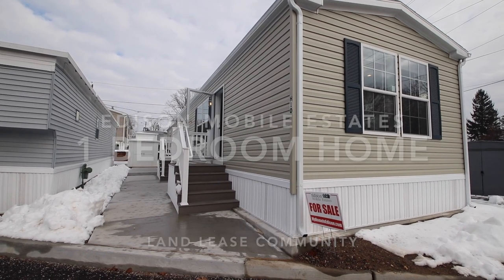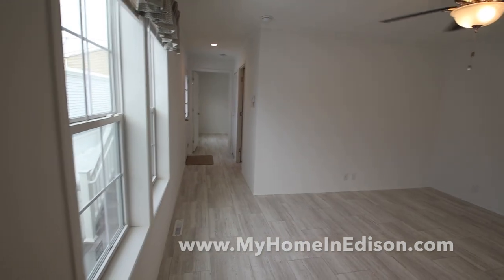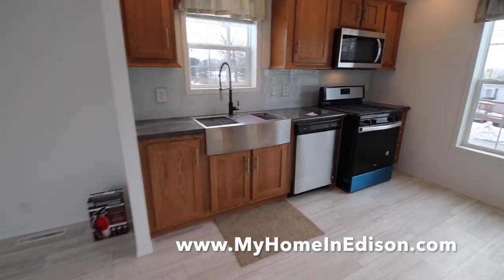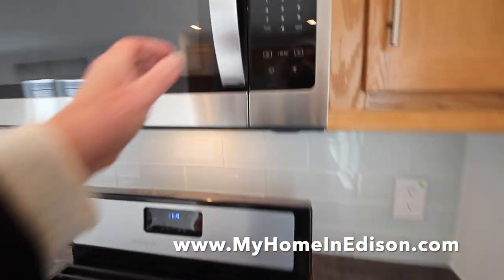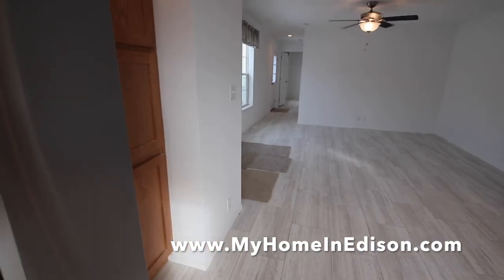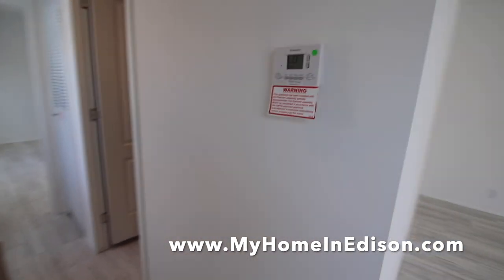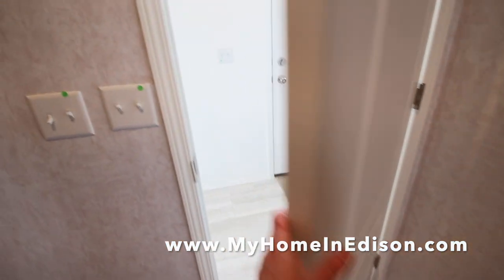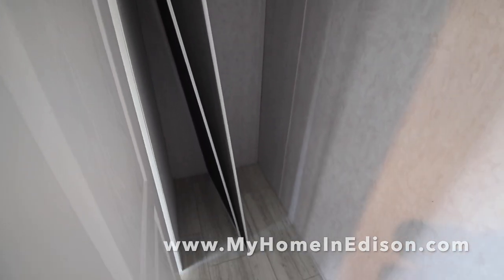H-10 SOLD 1 Bedroom 1 Bath 736SqFt Manufactured Home $82,000 Edison, NJ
SOLD: H-10 1 Bedroom 1 Bath 736 Sq Ft Manufactured Home $85,000 at Lot H-10 in Edison Mobile Estates Edison, NJ
Progress on December 21, 2020

Estimated to be completed by late November

16 x 46
Siding: Olive
Shutters : Blue
Cabinets: Canoe Birch
Backsplash: Pearl (white)
Countertop: Bronzite
Appliances: Black
Flooring: Travertino White Cashmere

- High Efficiency Central Heating and Cooling system.  Gas furnace 60 btu direct vent. Perimeter located floor vents
- 40 Gal gas hot water heater
- 100 AMP electric panel
- 2 Cable TV Jacks, one in each bedroom and one in the living room,
- Two custom built wood framed steps with composite decking and vinyl railing
- 8' wide concrete patio length of home
- 6' by 6' metal insulated shed.
- 1 year manufacturer's warranty
- 30 day cosmetic warranty

1) minimum 10 % down payment
2) Credit score of 650 or better
3) No more than 43% debt to income ratio

STEPS
, fill out our 15 Pre-Qualifying Questions
2) Receive and read our Informational Email from Constant Contact
3) Confirm the 15 Pre-Qualifying Questions
4) Self-guided tour of available homes. Must wear masks.
4) Fill out our Resident Application. Must be completed by all adults (18 and older) to reside in the home. All persons to reside in the home are to be listed, including children. $40 non refundable cash per adult to process the application. Email for Mail-in instructions. Offices are closed to the public.
5) Once approved, we will provide you with a courtesy list of NJ Manufactured Home loan originators that, as far as we know, are the only ones in NJ who offer loans for MANUFACTURED HOMES in a LAND LEASE COMMUNITY.